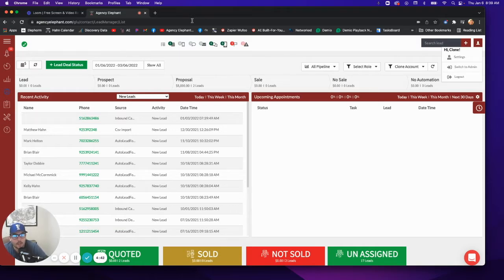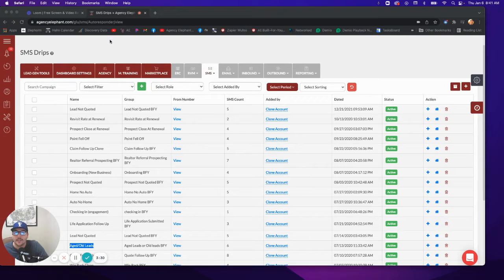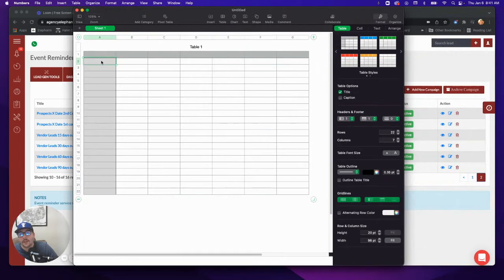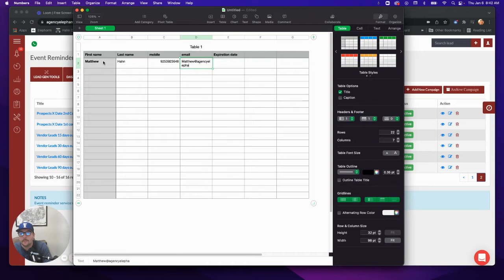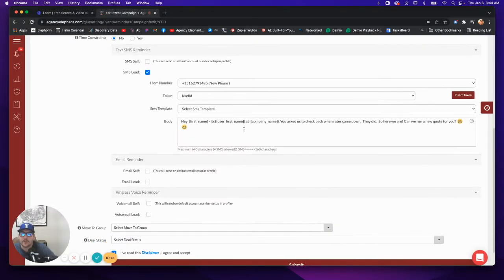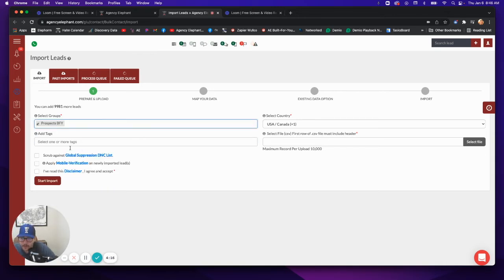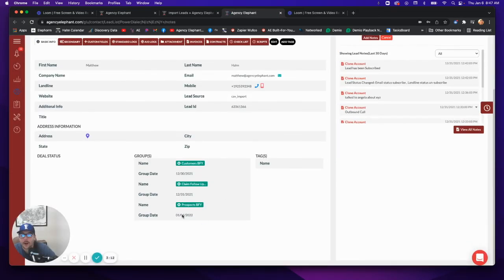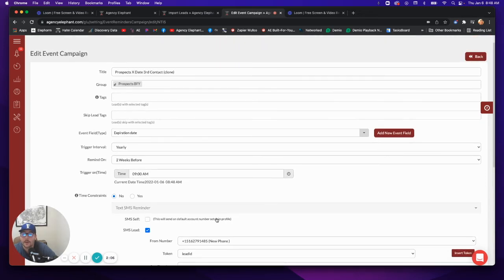Triggering Your X Date ERC Triggering Your X Date ERC Automation